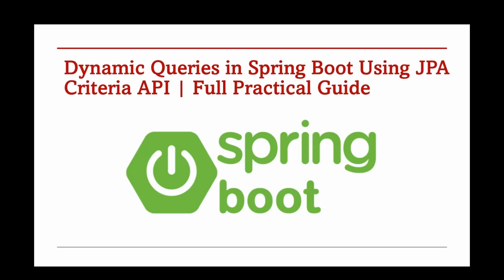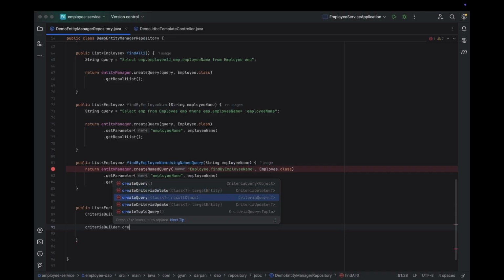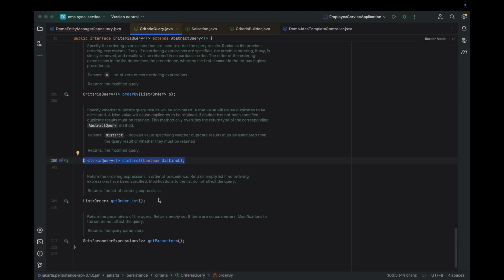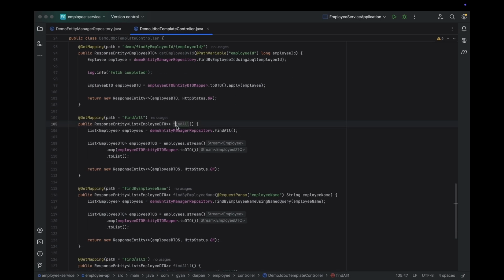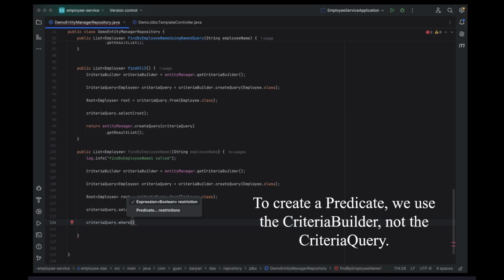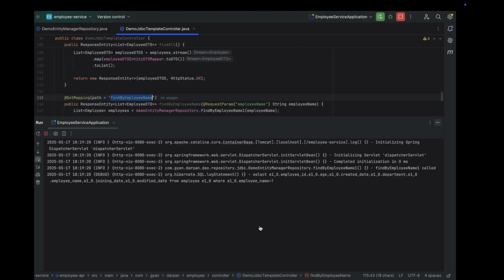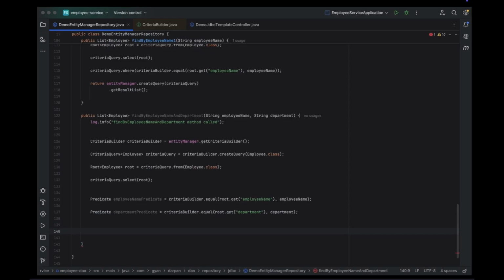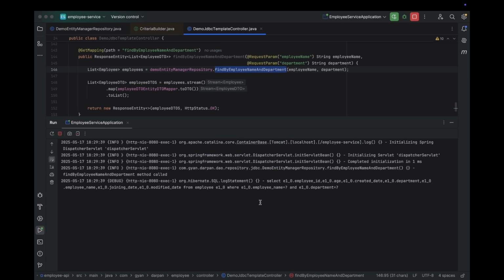JPA Criteria API in Spring Boot (Dynamic Queries Part 1) – Part 119.1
This video is Part 119.1 of the Spring Boot tutorial series. In this tutorial, we introduce the *JPA Criteria API in Spring Boot* and begin building *dynamic queries programmatically*

This is Part 1 of a practical guide where you will learn how to construct type-safe queries using the Criteria API instead of writing JPQL manually.

This video is ideal for:
- Spring Boot developers building dynamic queries
- Java developers learning advanced JPA concepts
- Backend developers handling flexible filtering logic

📌 Previous Video: EntityManager Pagination & Filters – Part 118